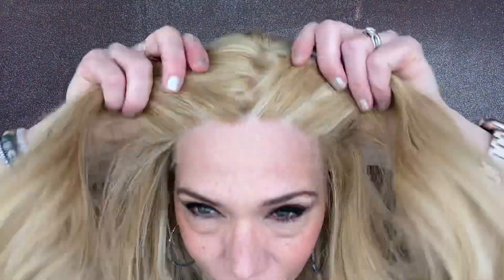#6031 IWIG (MEDIUM CAP)